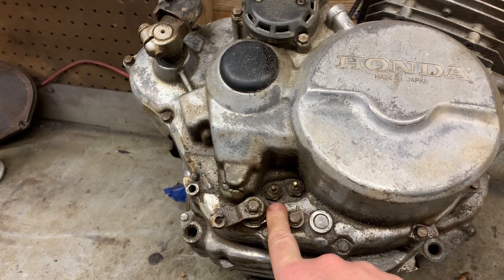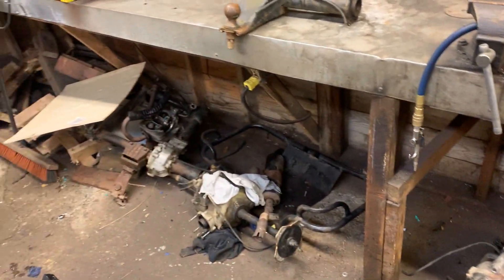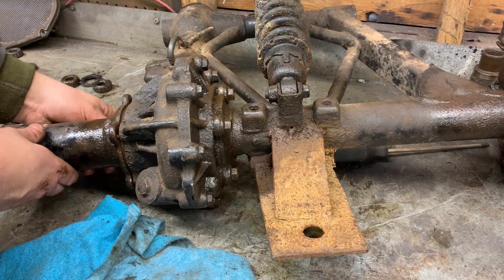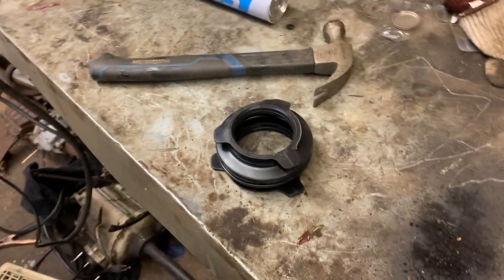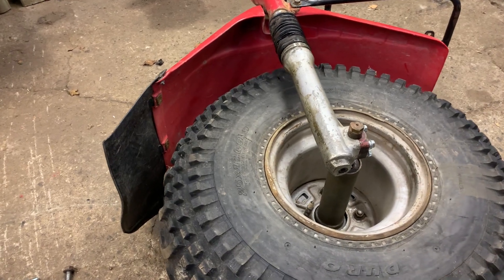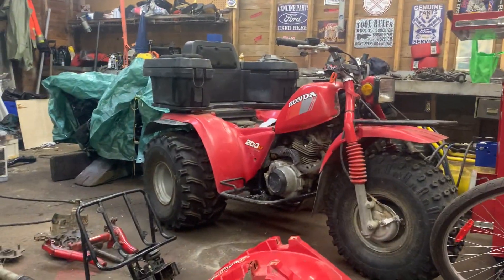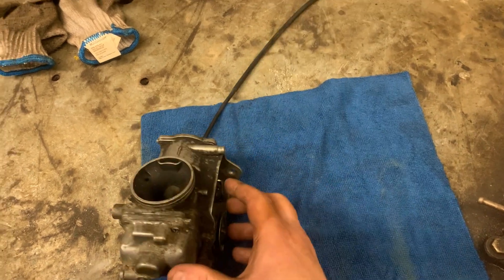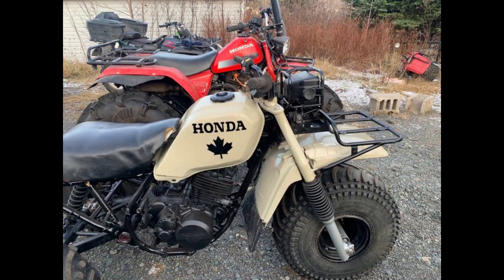Budget Big Red 250 Build Part Two - Updates / Overview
Hi guys, This one is a bit of a longer video, little bit of everything that was done on the 250 Big Red build! let me know your thoughts